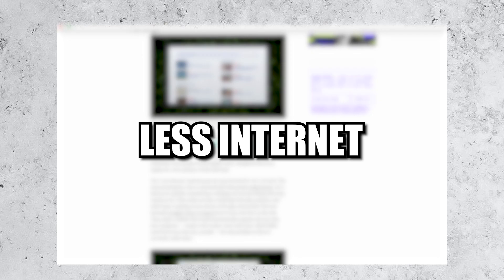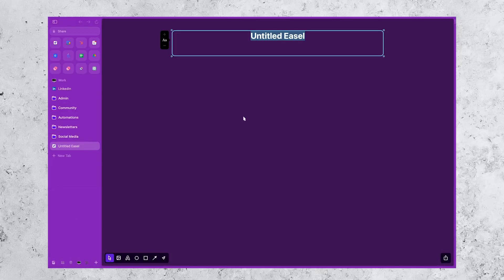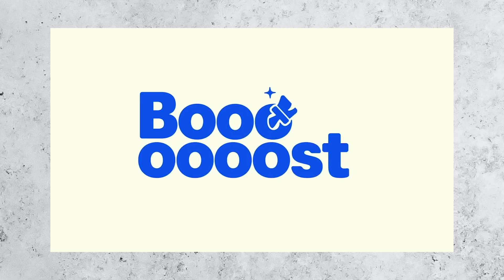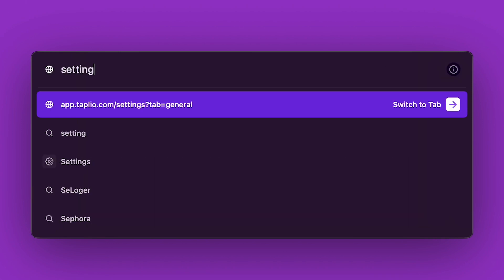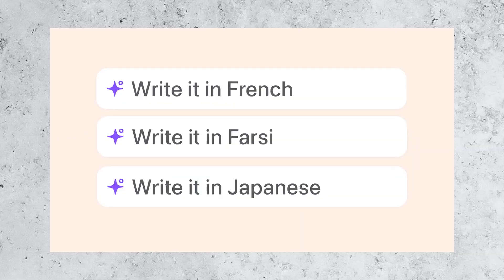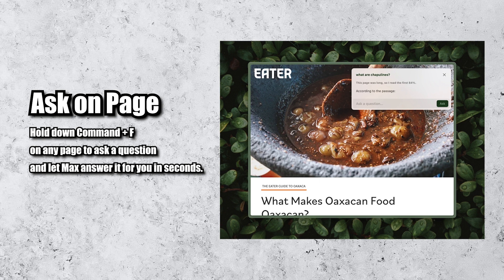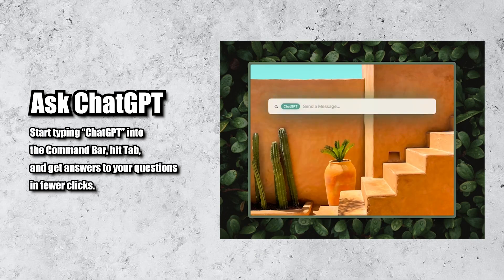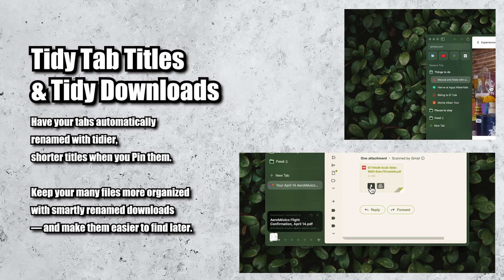Battle Of The Browser: Arc vs Chrome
This video reviews the updated Arc Browser by The Browser Company, highlighting its new AI tools and user-centric features like an organized sidebar for tabs, spotlight search bar, and 'Arc Max' AI features such as 'Ask on Page'.